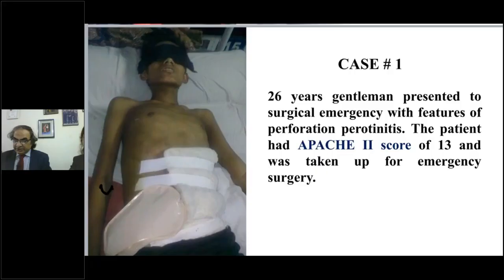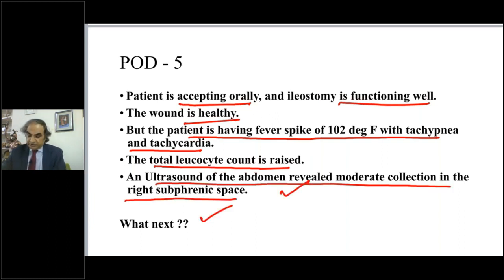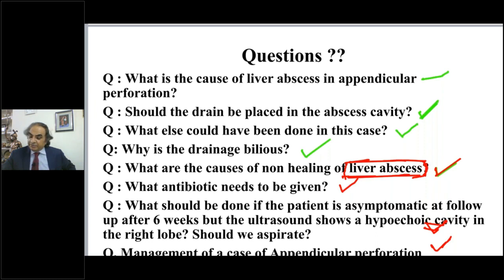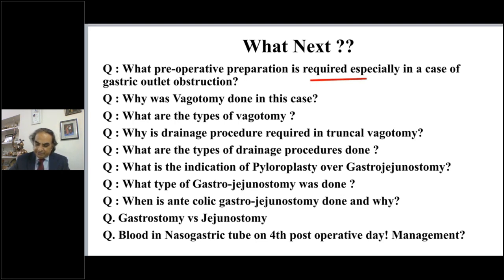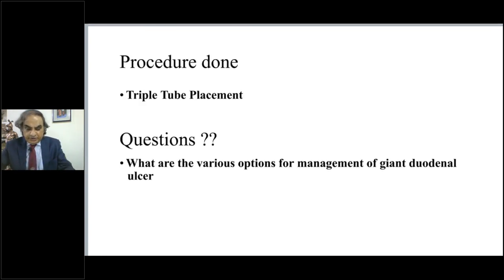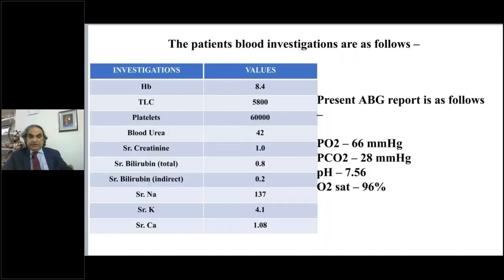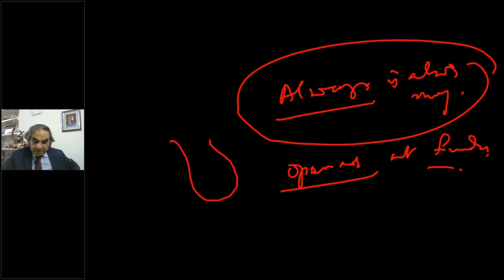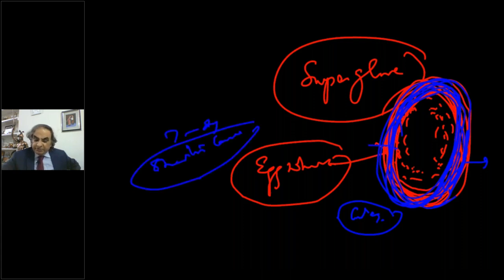'Ward Round ScenarioS'